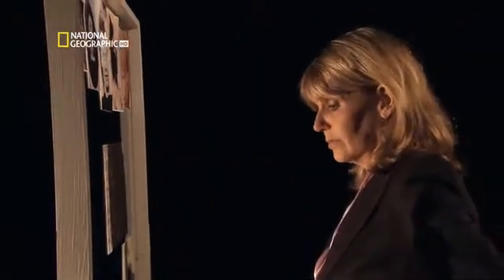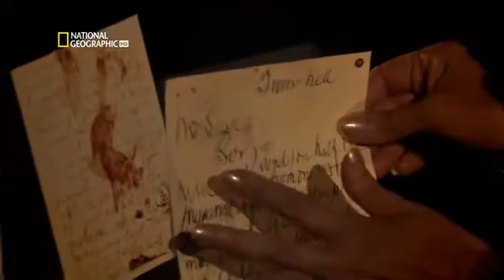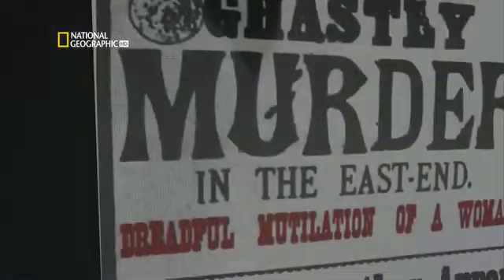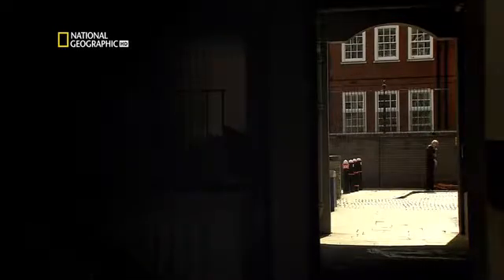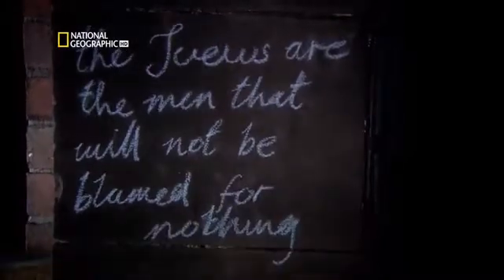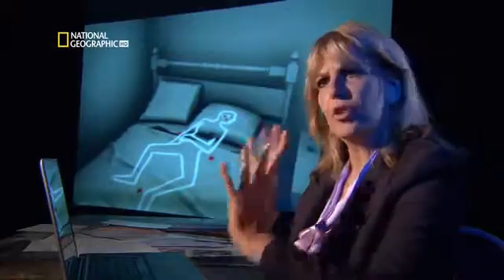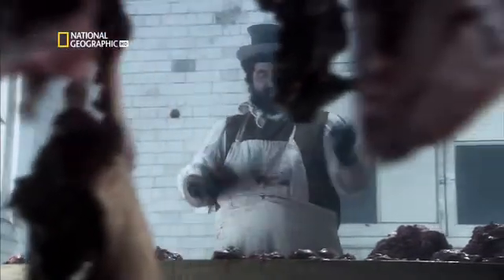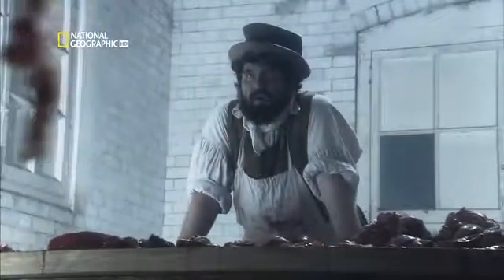Jack The Ripper - Serial Killer Documentary